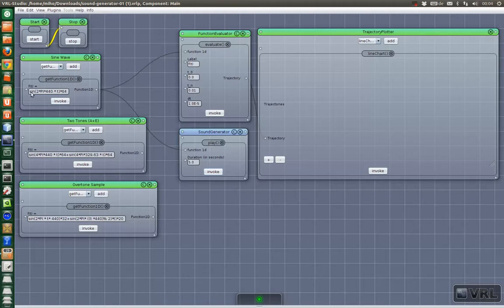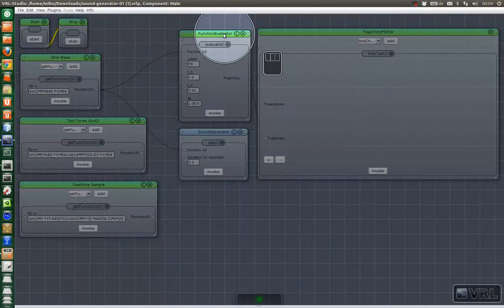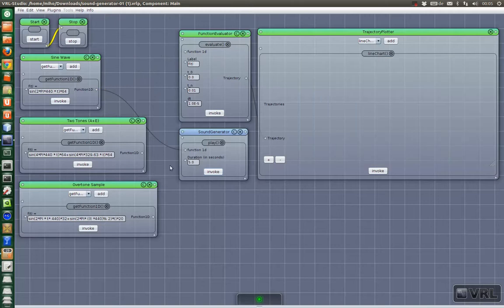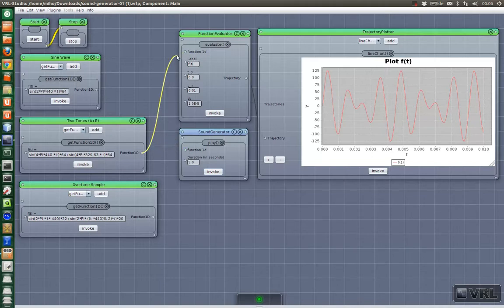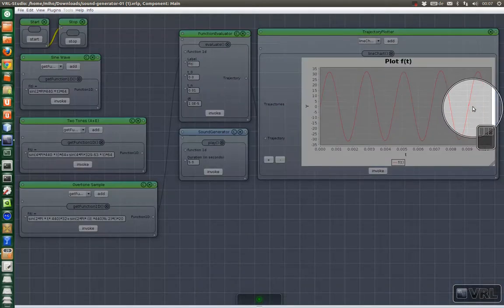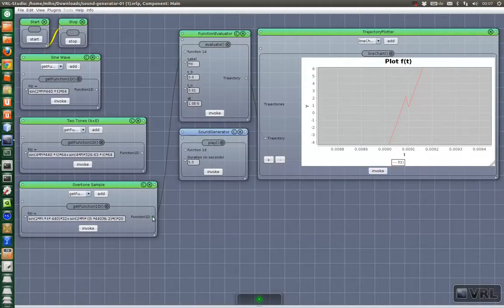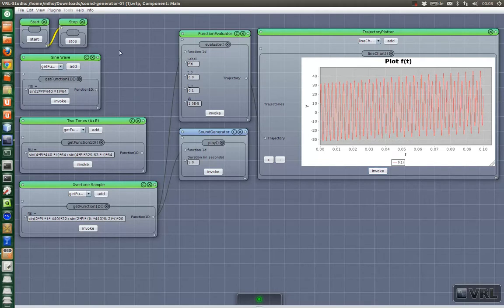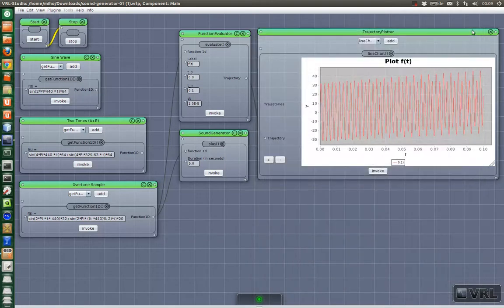Creating a Sound Generator With VRL-Studio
Creating a Sound Generator With VRL-Studio. and also checkout the other examples.